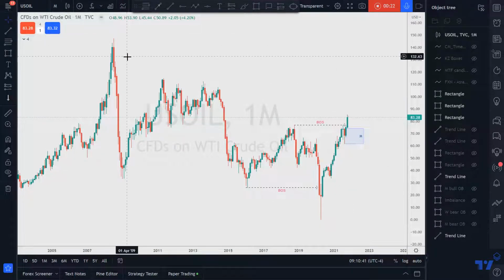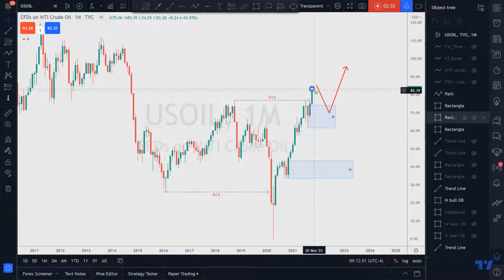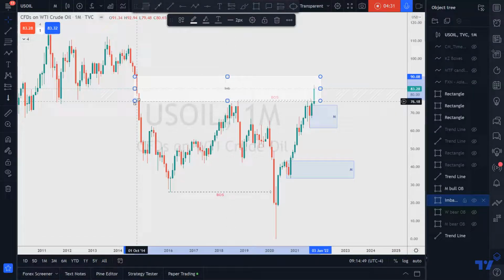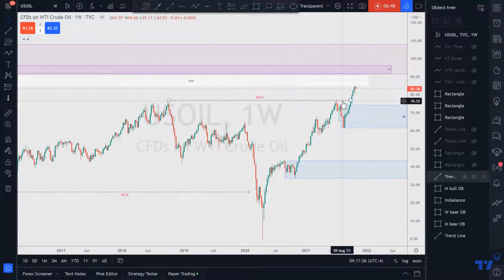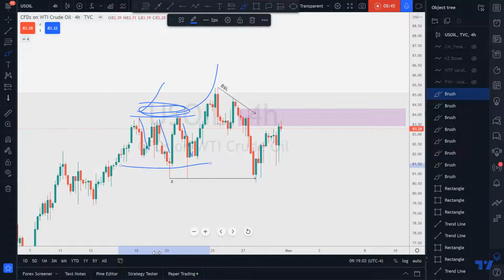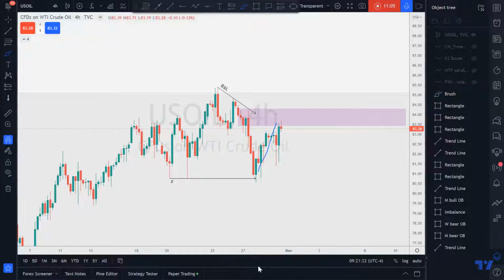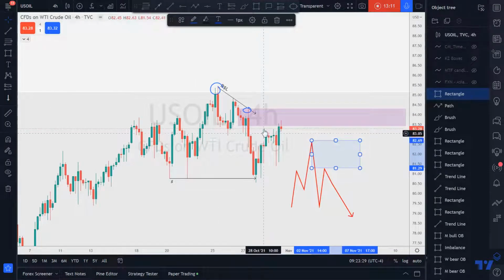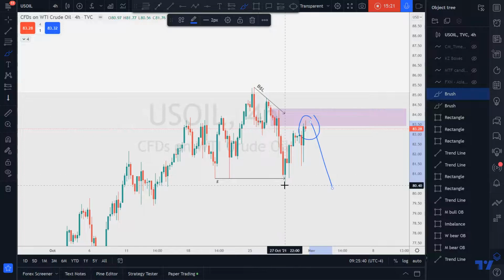US Oil (WTI Crude Oil) Analysis and trade Idea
Oil has broken structure to the downside, and a return to the originating impulse was expected... and now fulfilled.  What now?  This video explains identifies the most likely scenarios... and the higher probability movement.
I believe price is indicating further declines, for a shallow pullback on the HTFs.